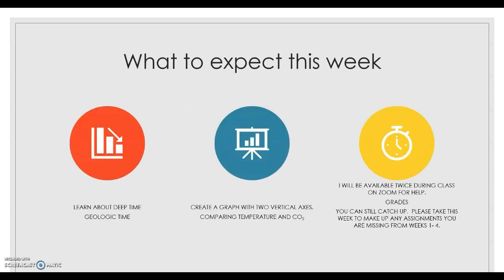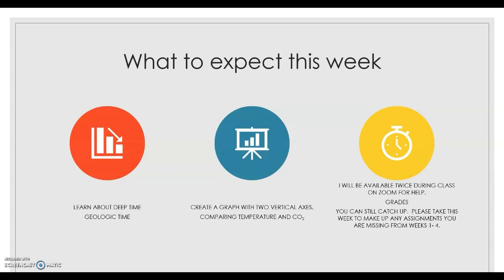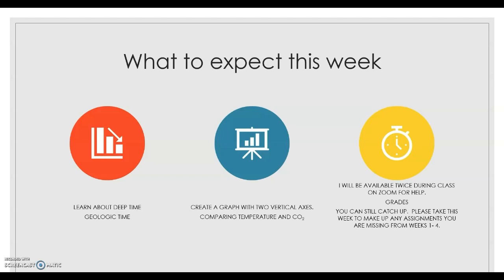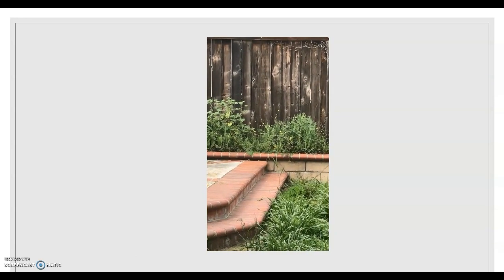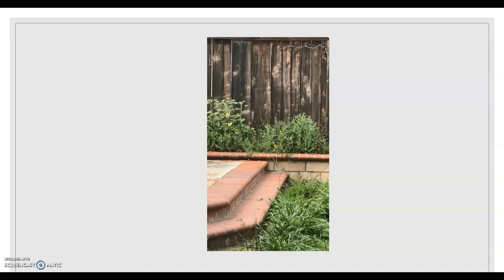This Week In HBio